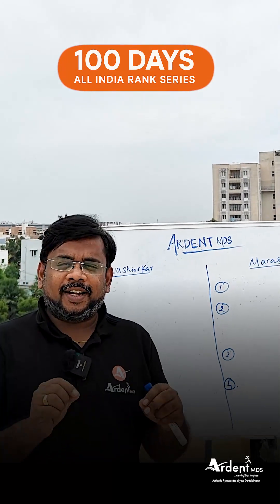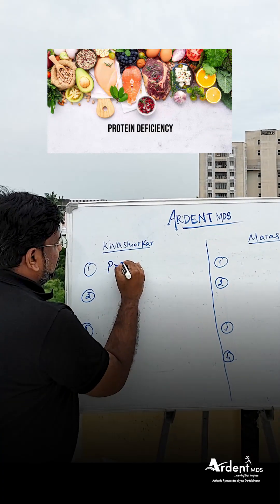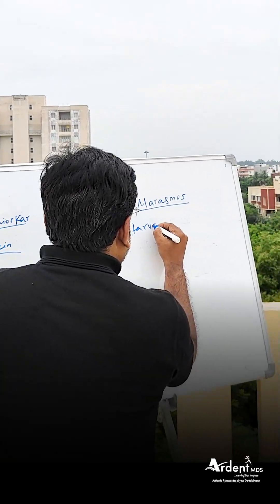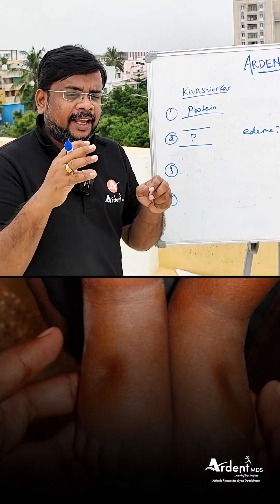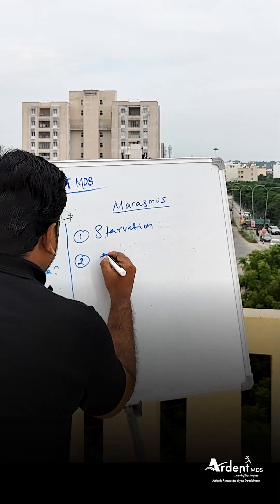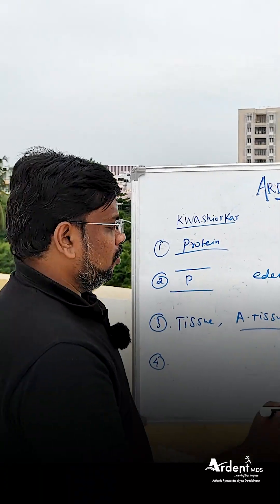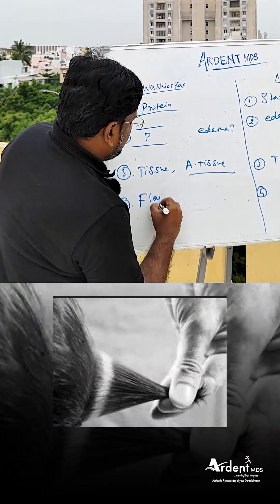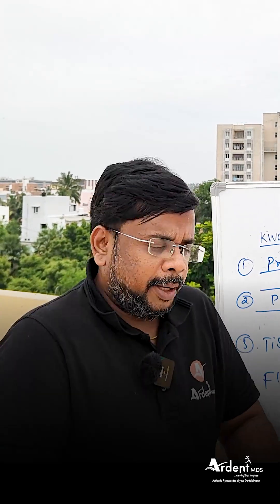Kwashiorkor vs marasmus | Day 23 | 100 Days AIR Series | NEET MDS 2026 | ArdentMDS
Kwashiorkor vs marasmus – Understand the key differences in under 60 seconds!
📅 Day 23 | 100 Days AIR Series | NEET MDS 2026 | ArdentMDS

In this short, you’ll learn:
✅ Causes & clinical features
✅ Easy mnemonics to remember
✅ Exam-focused differences for NEET MDS

Perfect for BDS interns & PG aspirants who want quick, high-yield nutrition revision!

📲 Follow @ArdentMDS for more NEET MDS prep tips